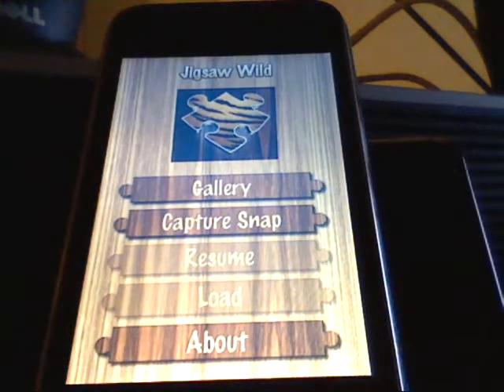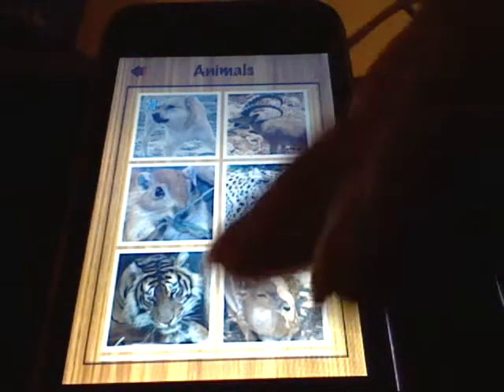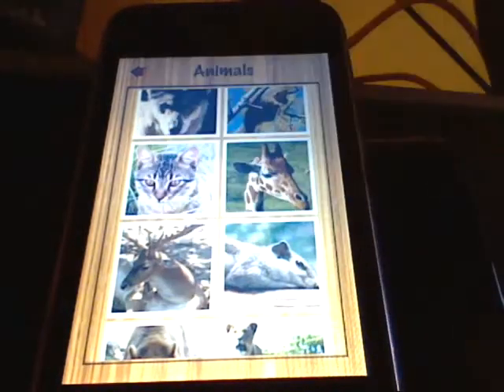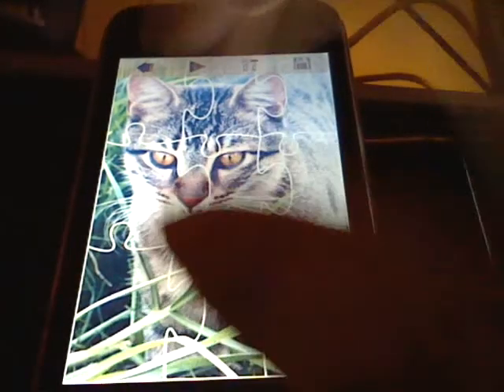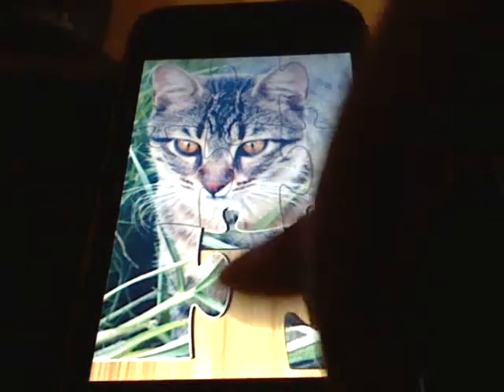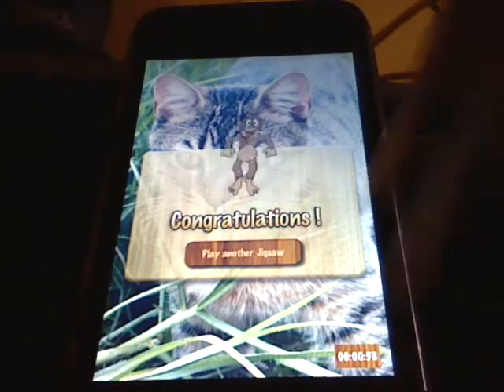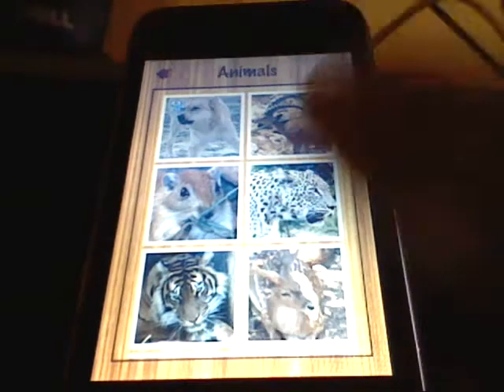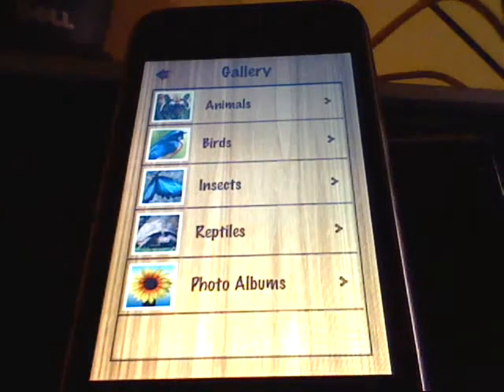REVIEW OF JIGSAW WILD FOR IPHONE - IPOD